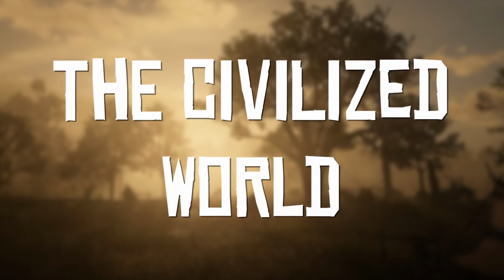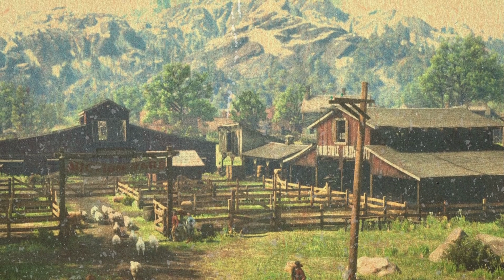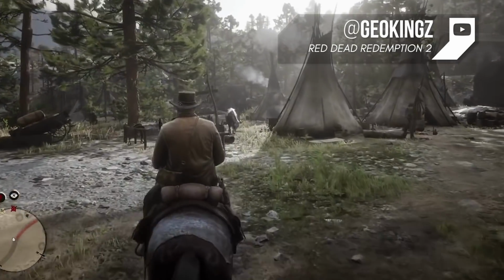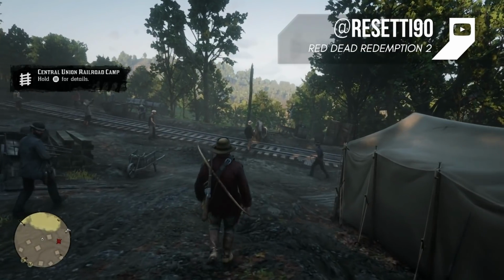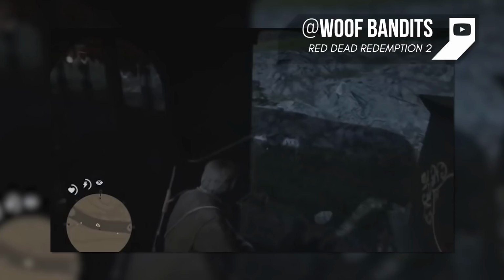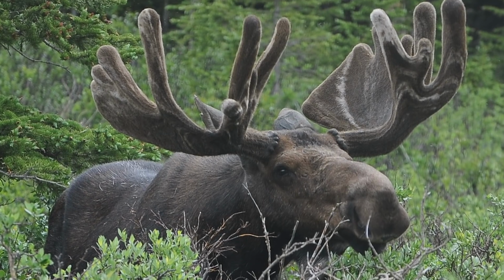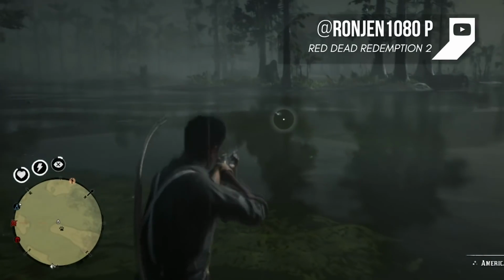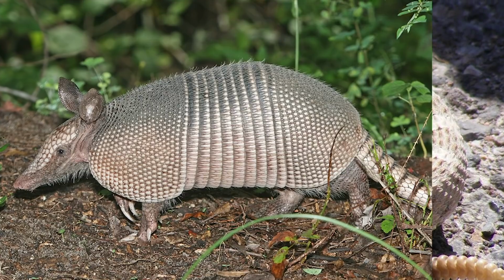Red Dead Redemption 2 Map & Lore Explained! | The Leaderboard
The Red Dead Redemption 2 map is vast and filled with many interesting locations from historical locations. Join The Leaderboard as we break down Rockstar's take on the Wild West and all the lore and references they put in RDR2.

Thanks, Elgato for helping to sponsor this video! if you want better gameplay capture and livestreaming gear - be sure to check out their products

and check the community tab for updates

We have a dotcom!

Do NOT forget to visit our YouTube friends!

Want to tell us something? Write an email.

Credits for This Episode
Researched by: Austin Suther
Written by: Austin Suther
Hosted by: Sydney Amanuel
Edited by: Kyle Freudenberg

Executive Producers: Carrie Miller, Fred Seibert, Jeremy Rosen
Producers: Adrian Apolonio
Project Manager: Jessica Ferrer
Head Writer: Casey Gonzalez
Graphics and Thumbnail by: Alexandria Batchelor
Programming Manager: Darrian P. Mack

Your Home For Video Game Facts!  The Leaderboard offers fascinating insights, development history, tips & tricks, as well as the latest in news and commentary about your favorite games past and present.  We cover a mix of AAA titles and indie releases with compelling characters and deep stories.  We upload about 7 times a week Chat with us on Discord (The Leaderboard Fam)